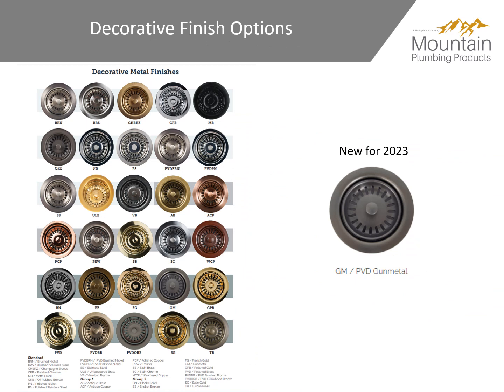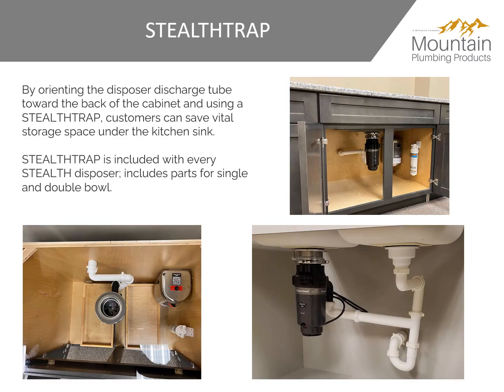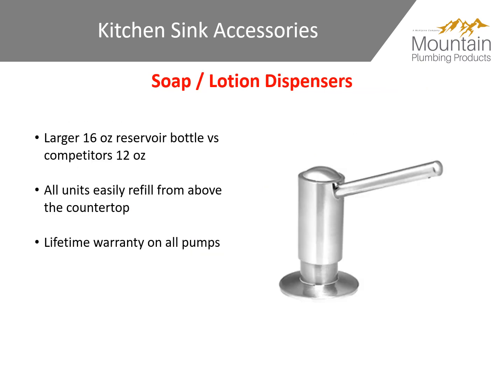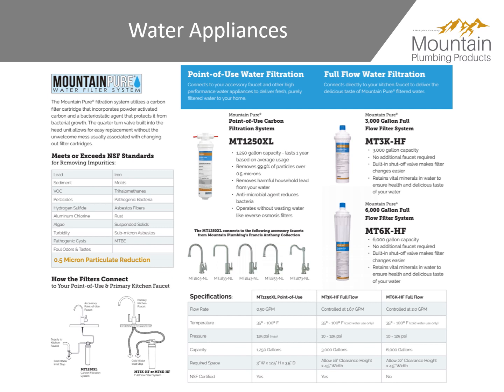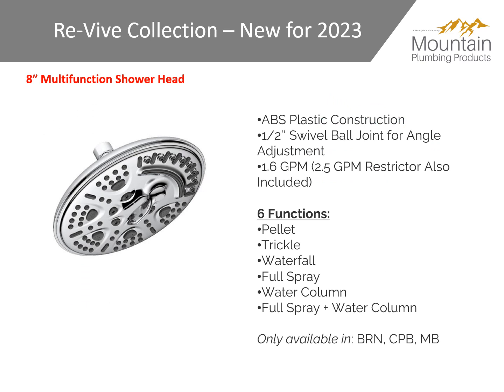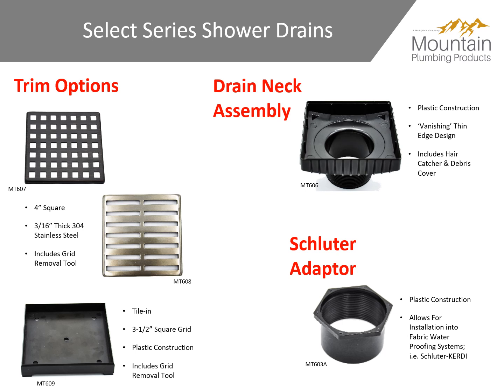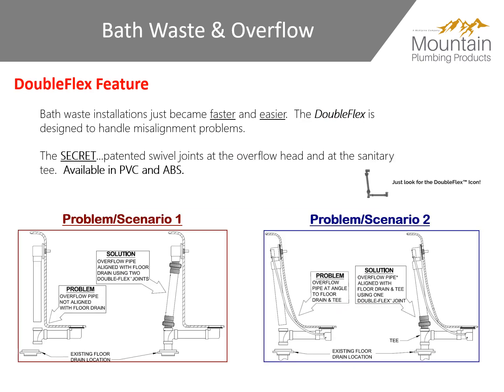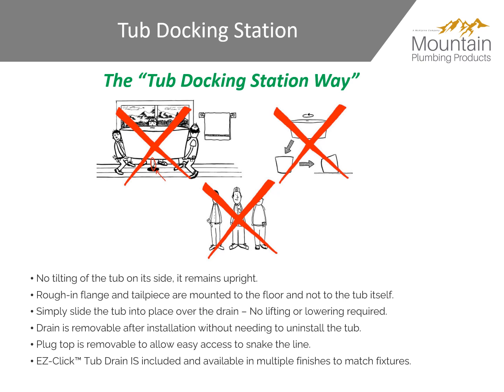Mountain PK 2024